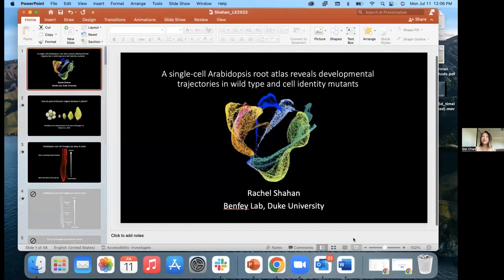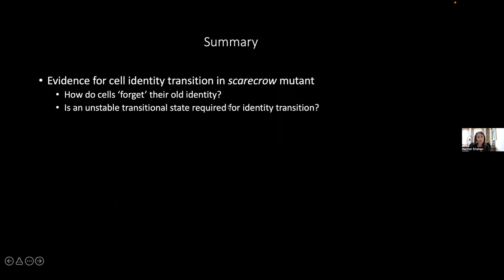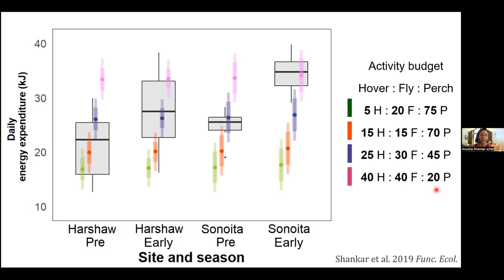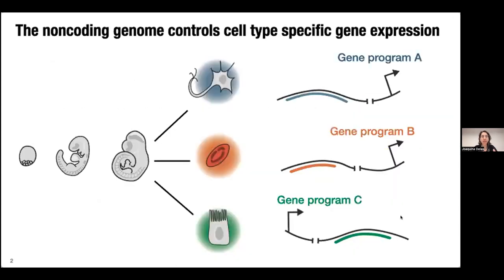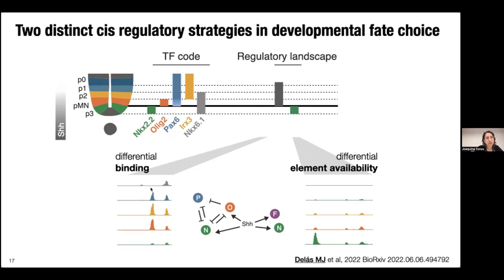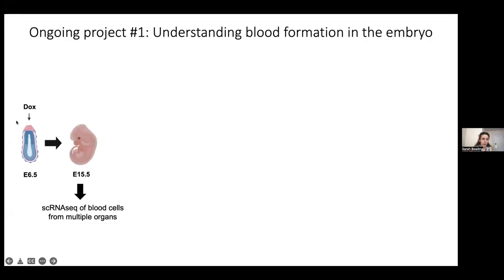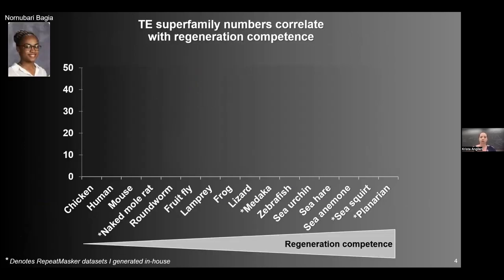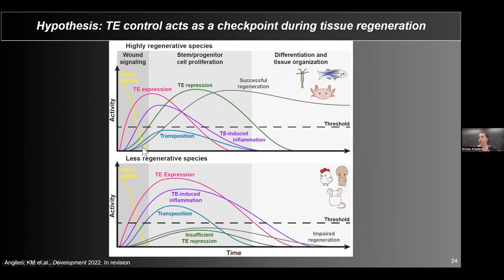Genomics and Developmental Biology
6:46 | Rachel Shahan - Single-cell insights into organ development
26:15 | Anusha Shankar - Genes that let cold endotherms exist: animals in torpor
44:00 | Joaquina Delas - Noncoding genome regulation of developmental cell fate choice
1:01:23 | Sarah Bowling - Lineage tracing in early mouse development
1:17:28 | Krista Angileri - Transposon control as a checkpoint during regeneration

About Leading Edge
Leading Edge is an initiative to improve the gender diversity of life sciences faculty in the United States by providing women and non-binary postdocs with
1) a platform to present their work,
2) an opportunity to meet and connect with one another,
3) mentorship and career development training from world leaders in biomedical research.